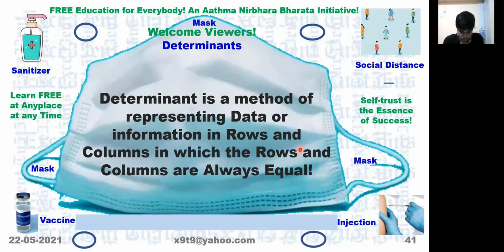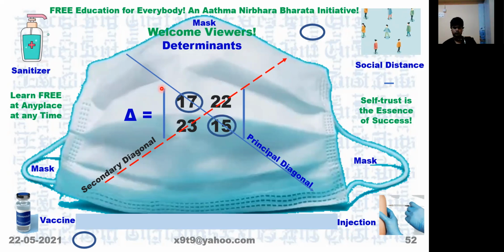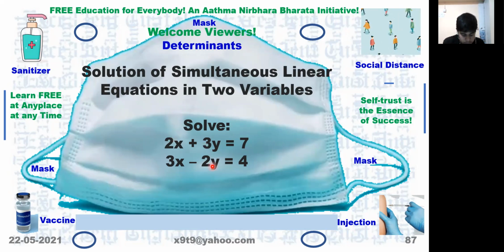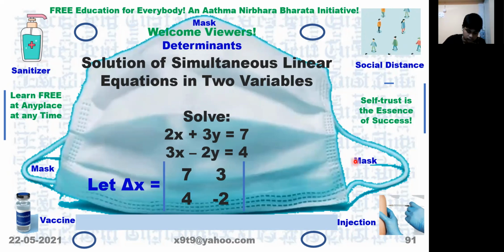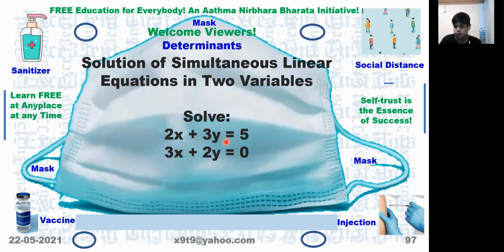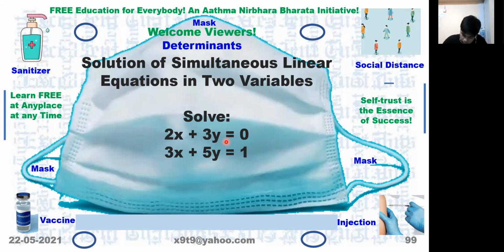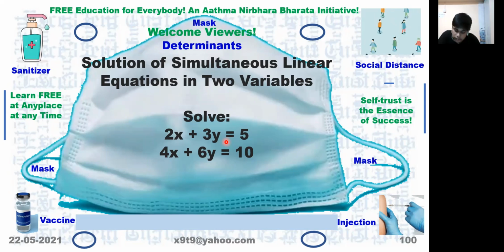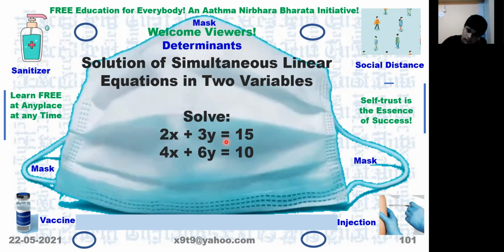S120109D Revision of Prior Learning Statistics XII / PUC II Part 9